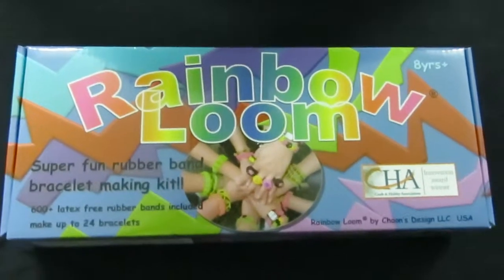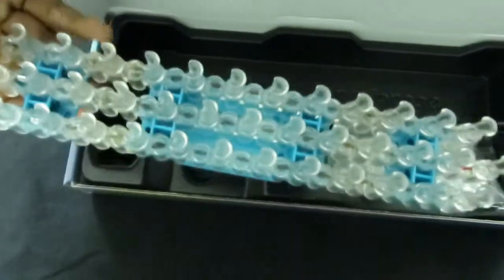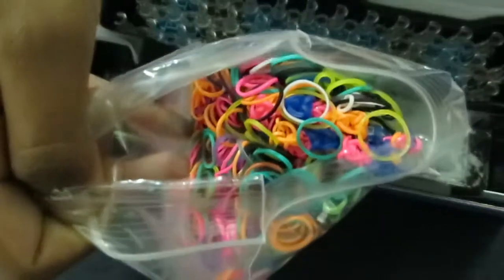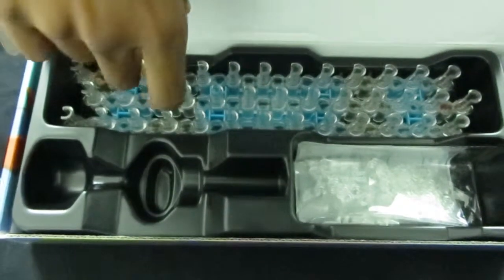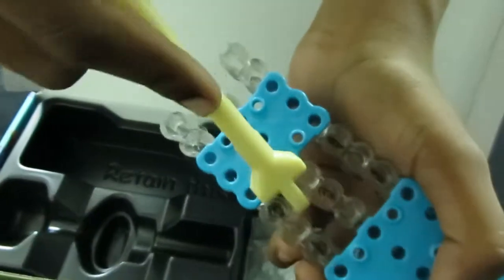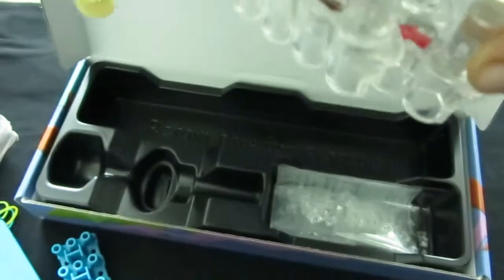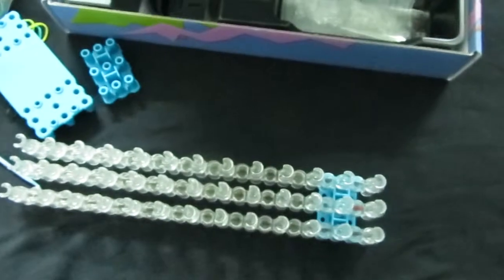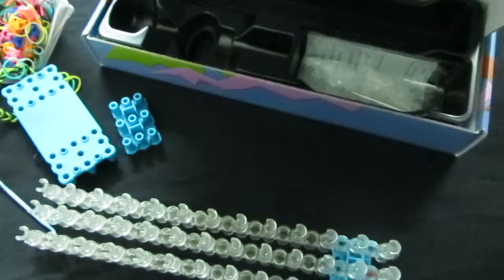*Rainbow Loom Introduction* 4 newcomers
An introduction to everyone about Rainbow Loom. Talks about the Loom, hook, miniloom, and rubberbands.